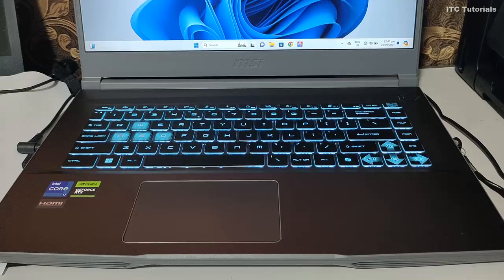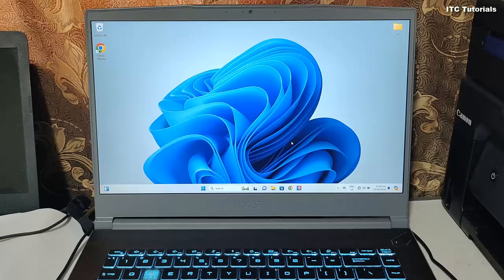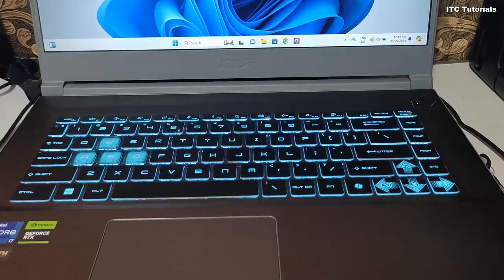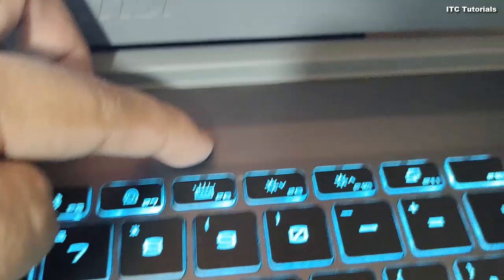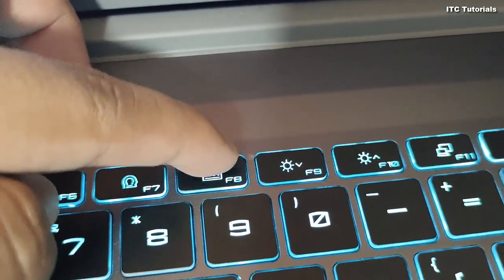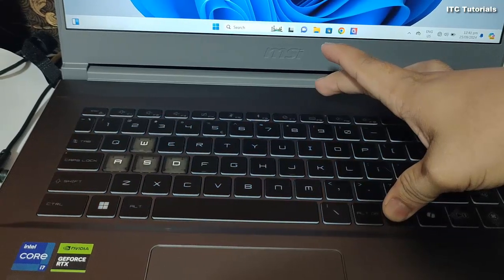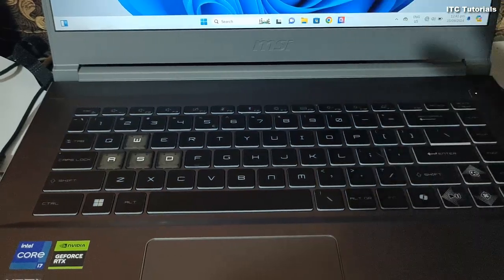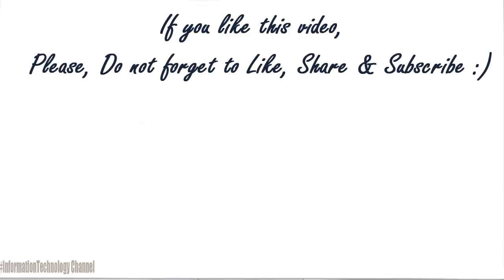HOW TO TURN OFF KEYBOARD LIGHT IN MSI LAPTOP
Learn of How to Turn Off Keyboard Light in MSI Laptop.

In this video tutorial, I'm gonna teach you or show you how to Turn off and On Keyboard Light in MSI Laptop. By the way I'm using MSI Thin 15 B12UCX for this tutorial.